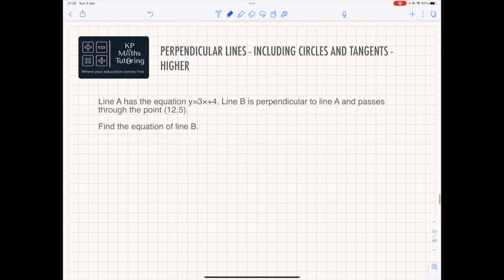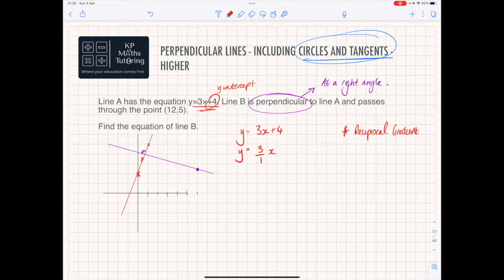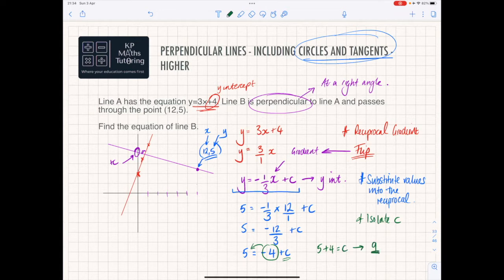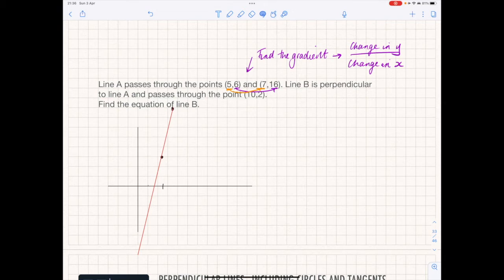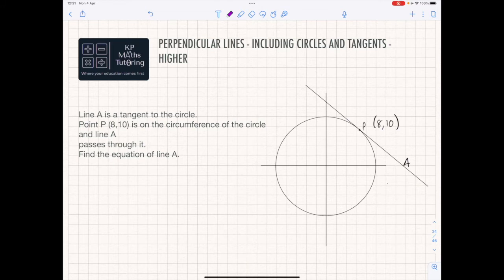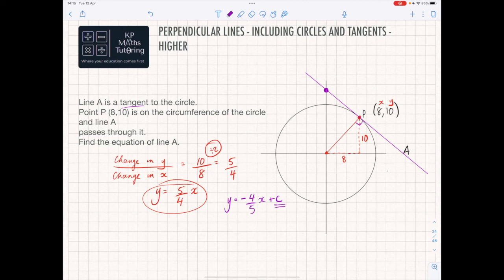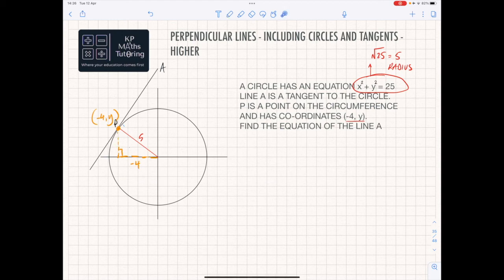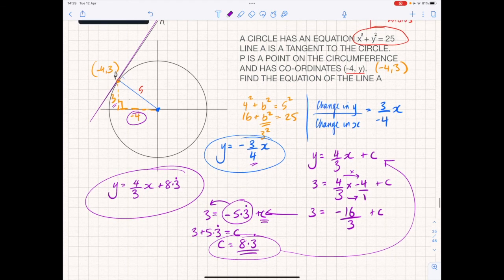Equation of perpendicular lines Higher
In this video I explain how to find the equation of a perpendicular line using equations, co-ordinates and also using circles and tangents.